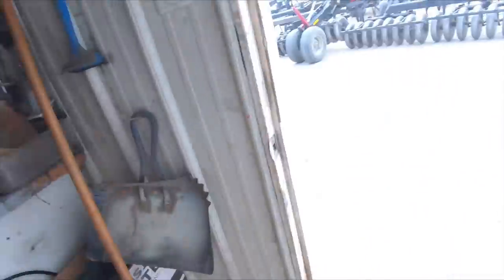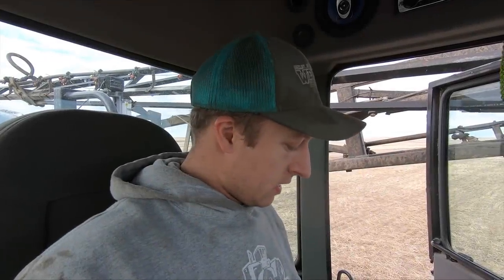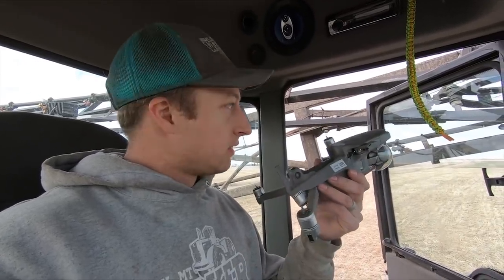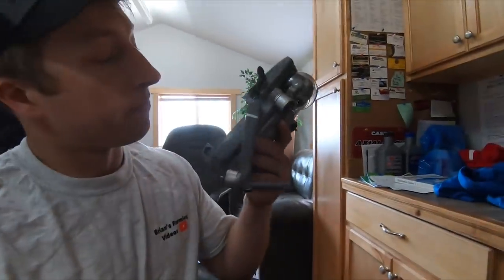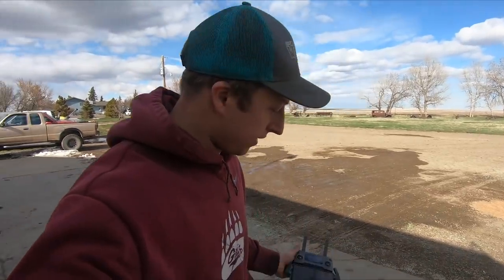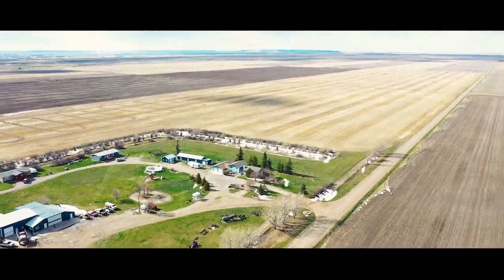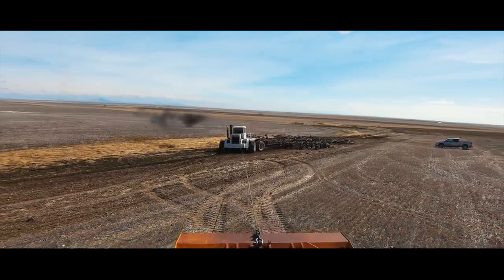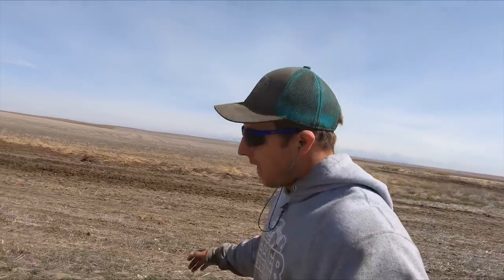Spring Planting - Stuck! - Part 6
Broken drones and stuck buds... But at the end of the day they are all back in action. Enjoy the video!

GRAB SOME GEAR!

DJI Mavic Pro 2 Drone
GoPro HERO7 Black
Gopro HERO 7 Black external microphone adapter
Gopro HERO 7 Black aluminum case
Rode VideoMic Camera Microphone
LG V35 Smart Phone
Nemesis Safety Sun Glasses